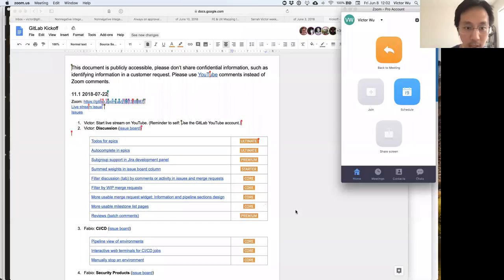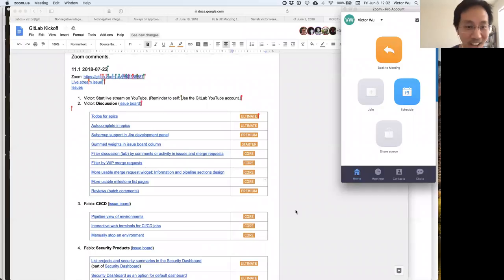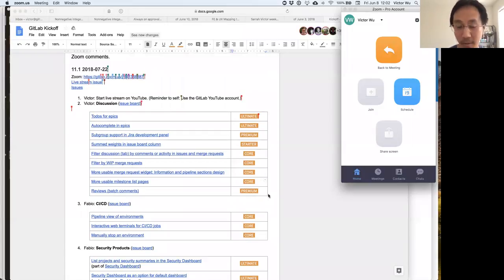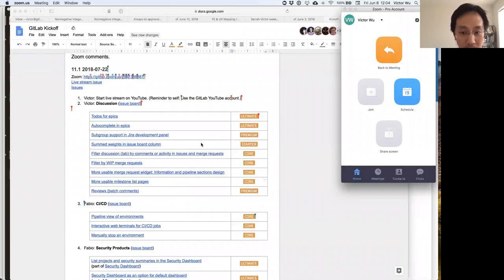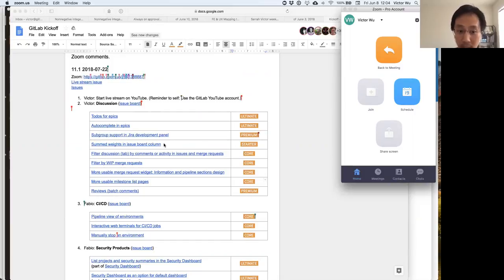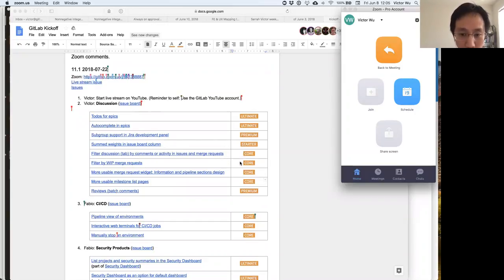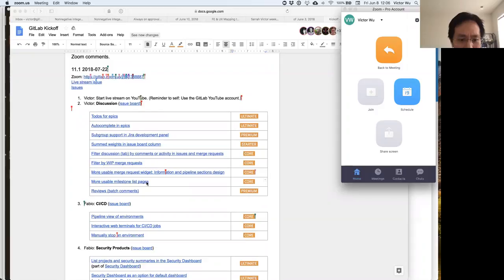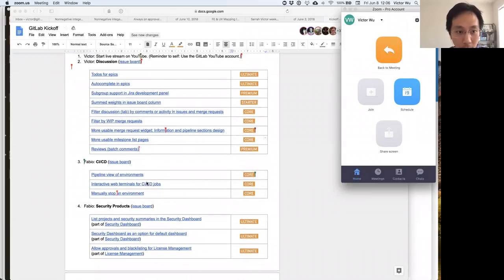GitLab 11.1 Kickoff